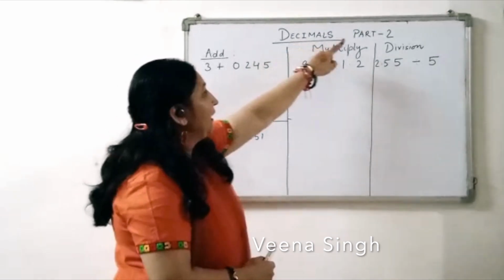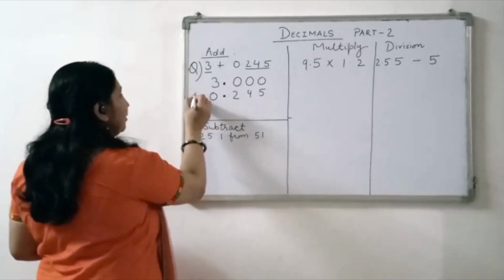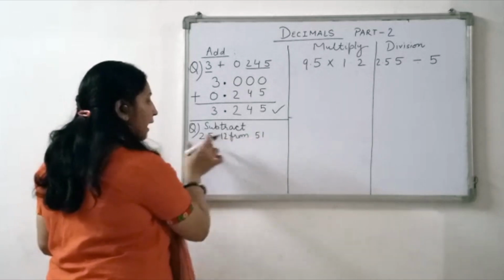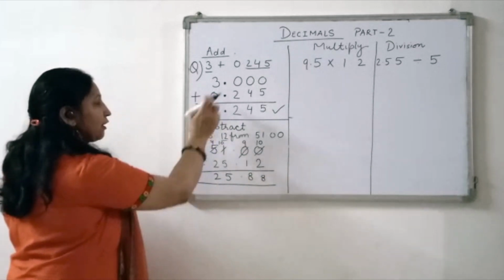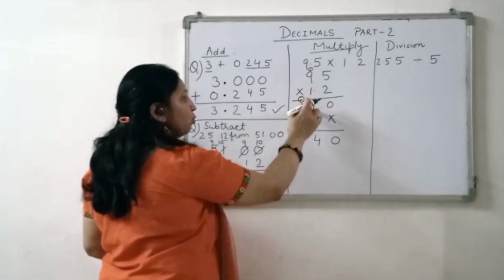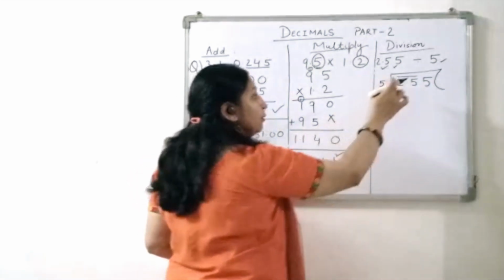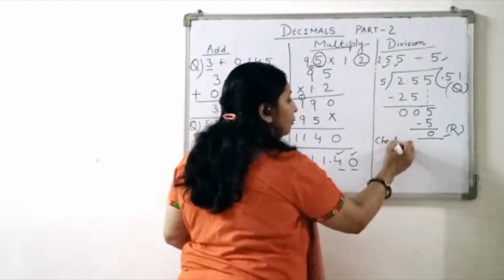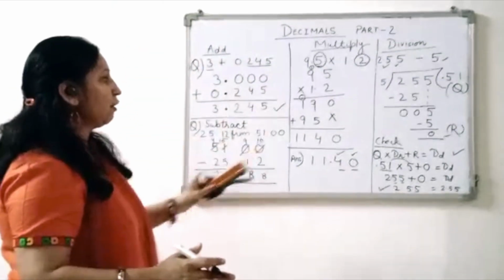Decimals Part: 2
Addition, subtraction, multiplication, and division of decimal numbers